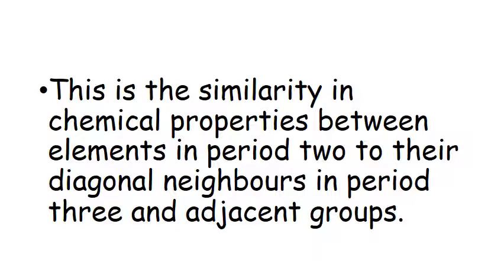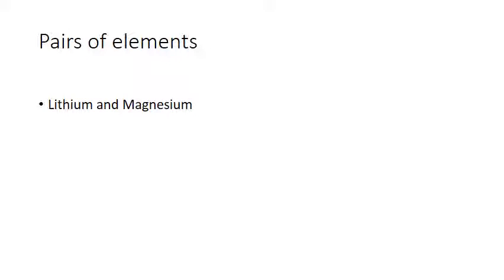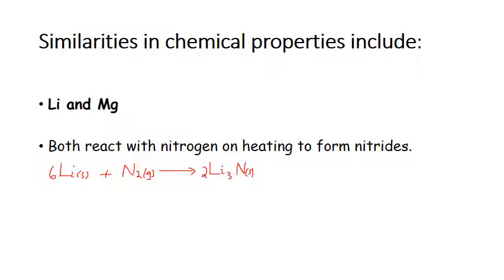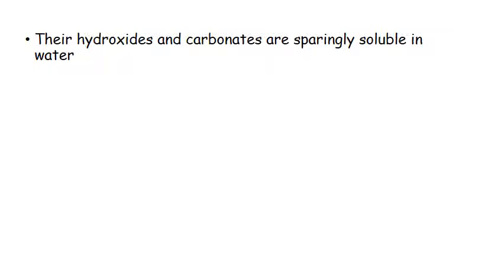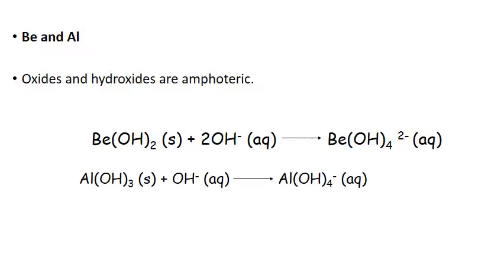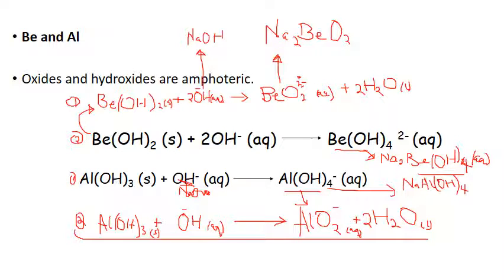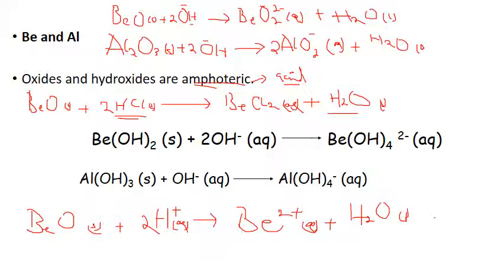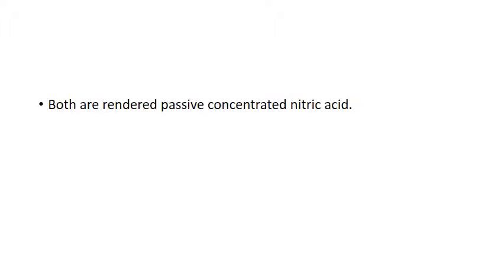DIAGONAL RELATIONSHIP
Please this is my first video and therefore try to be patient with the audio quality. please give feedback